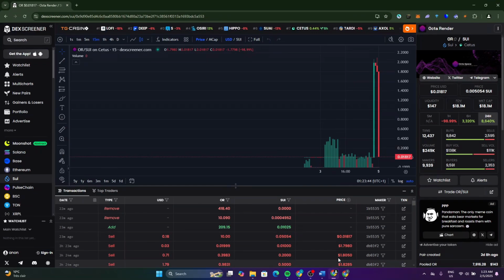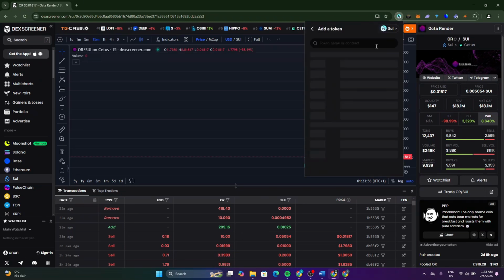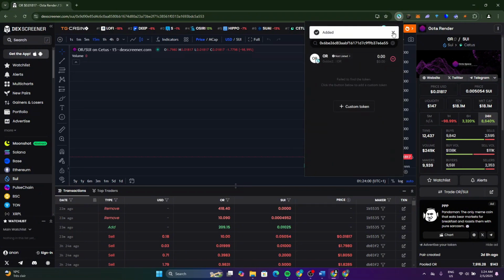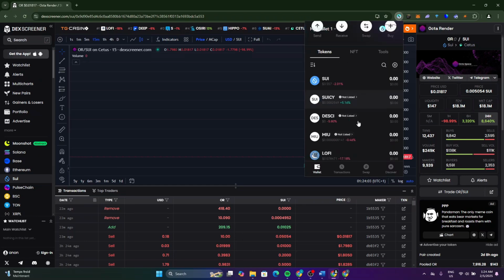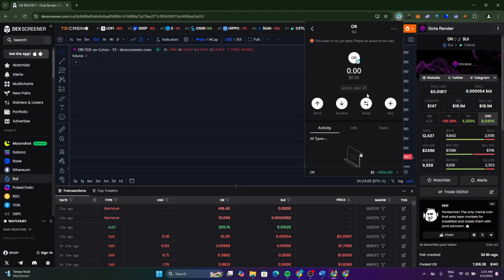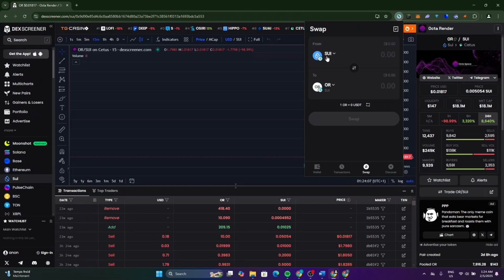How To BUY $OR - Octa Render TOKEN CRYPTO COIN IN 60 SECONDS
Learn How To BUY $OR - Octa Render TOKEN CRYPTO COIN . This video will cover everything that you need to know and help you solve your problem quickly.
Stay till the end of the video to find out How To BUY $OR - Octa Render TOKEN CRYPTO COIN.

Did you learn How To BUY $OR - Octa Render TOKEN CRYPTO COIN ?

Do you want to see another video about How To BUY $OR - Octa Render TOKEN CRYPTO COIN ?

Did you enjoy How To BUY $OR - Octa Render TOKEN CRYPTO COIN ?